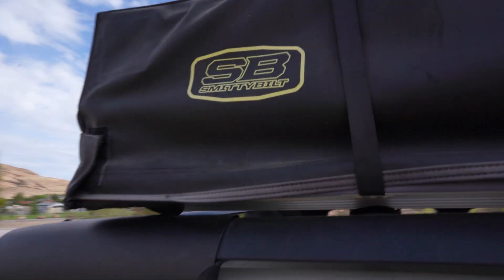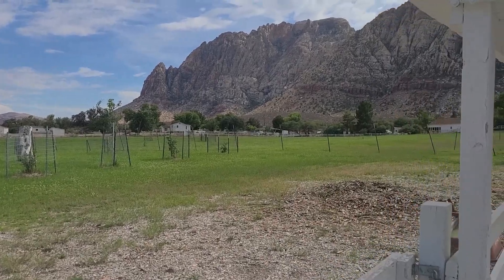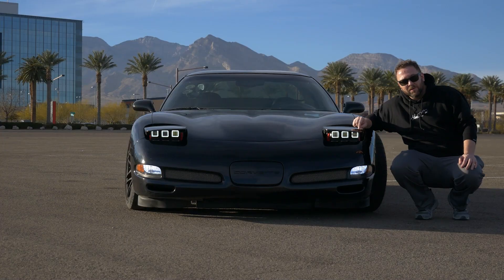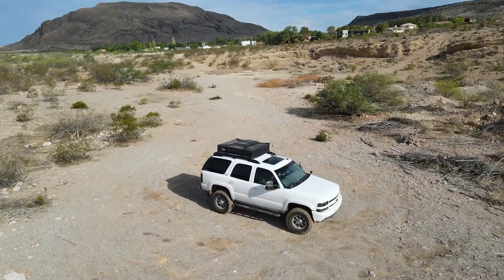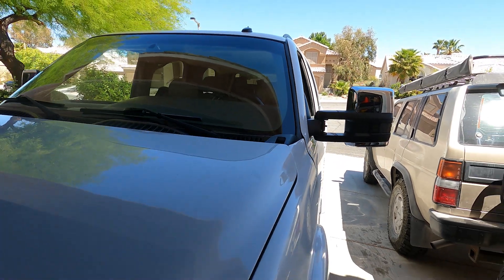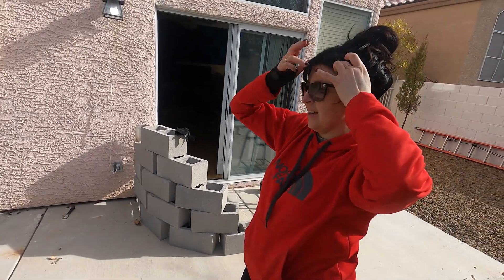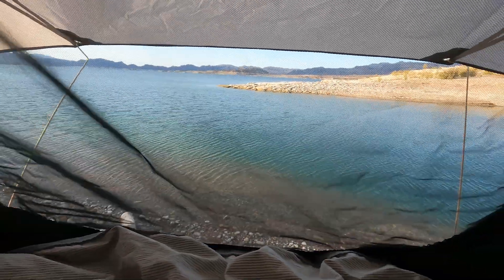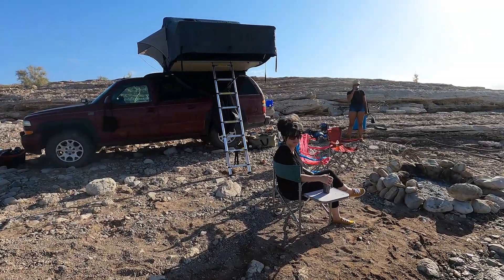Chevy Tahoe Overland | GMT800 Build | Z71 Smittybilt Tent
I introduce the KnightDriveTV Chevy Tahoe Overland build.  We mount the Smittybilt Roof Top Tent on the Z71 roof rack.  We also test an animal attack in a ground tent.  I do a walkaround of the 4500.00 GMT800 Overland build project to go camping, explore Las Vegas, and the rest of the West Coast.

Mailing Address/promo:
KnightDriveTV
2251 N. Rampart Blvd.